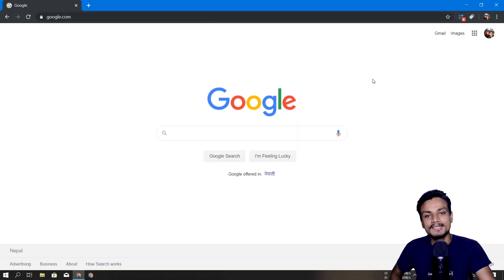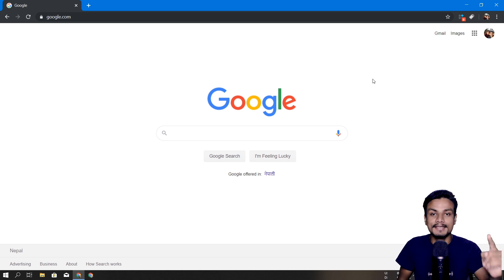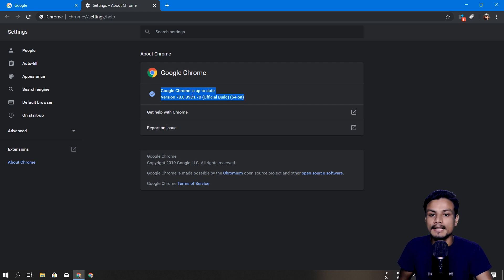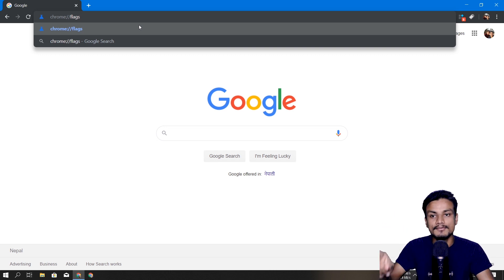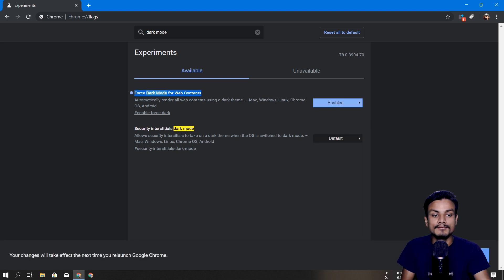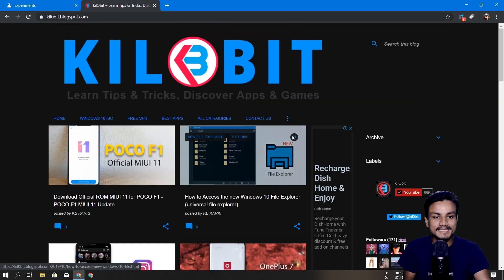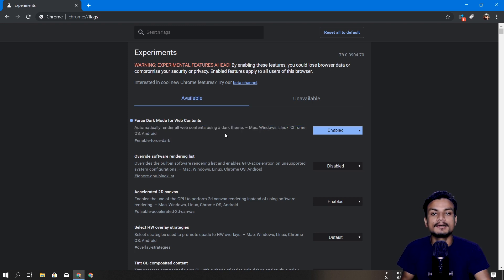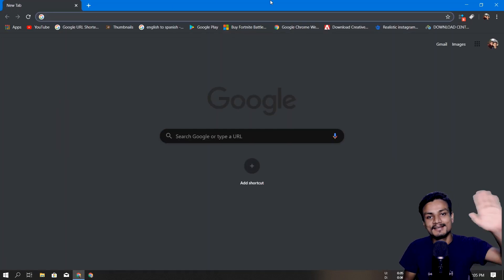How To Enable Real Dark Mode In Google Chrome For All Websites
This is the true dark mode in google chrome which actually works for all websites...